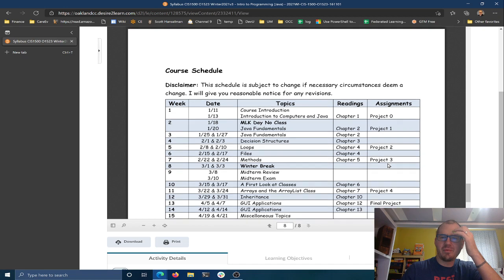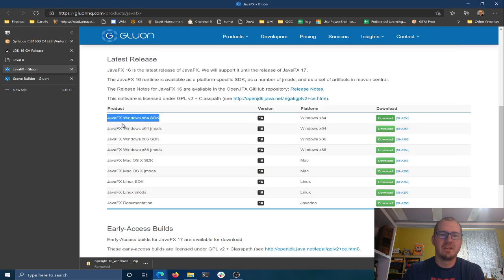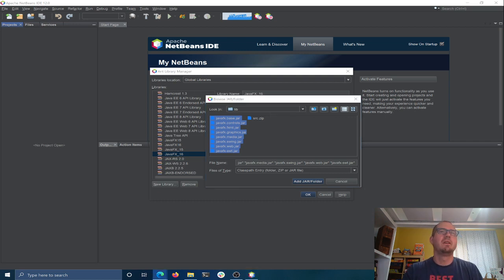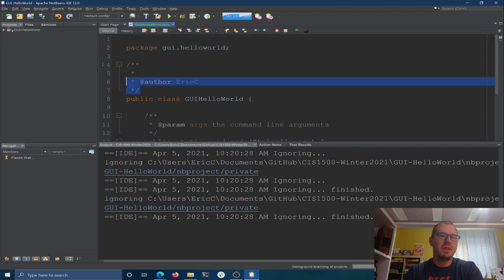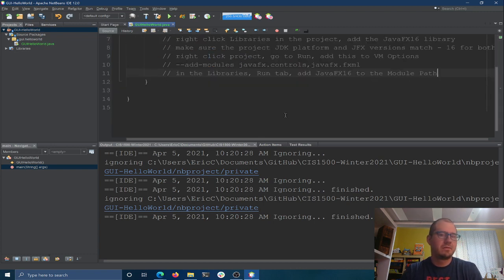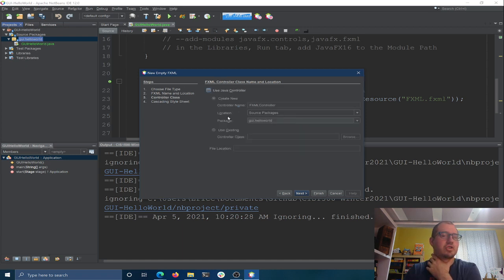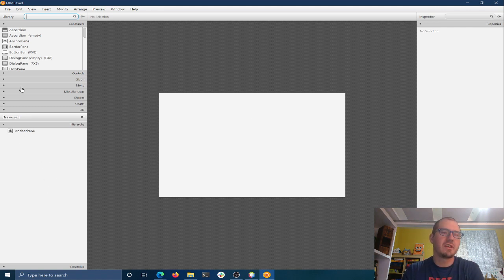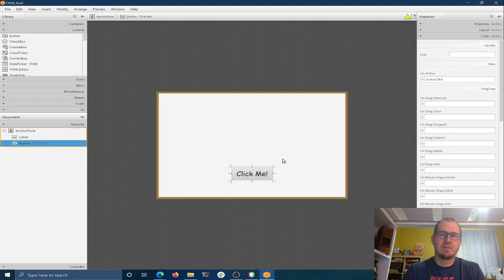CIS 1500 - Intro to Programming ( Java ) - GUI Applications part 1 - Winter 2021